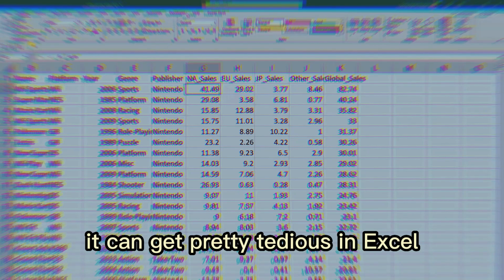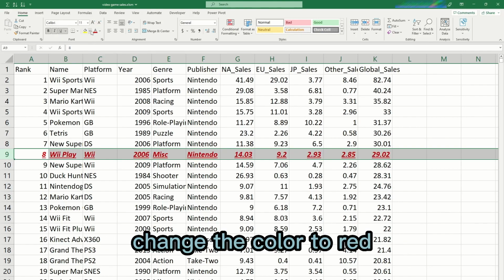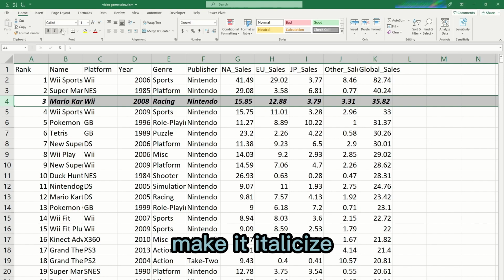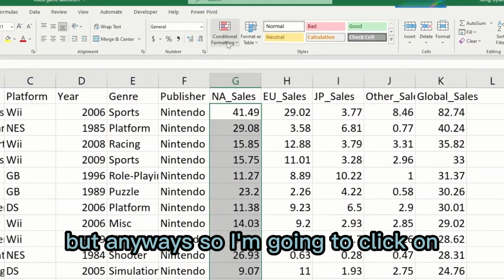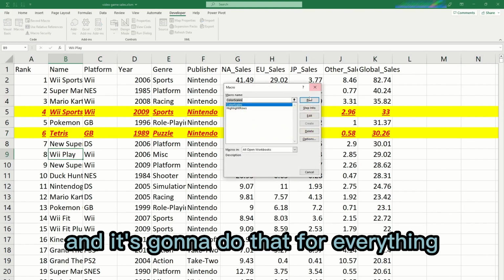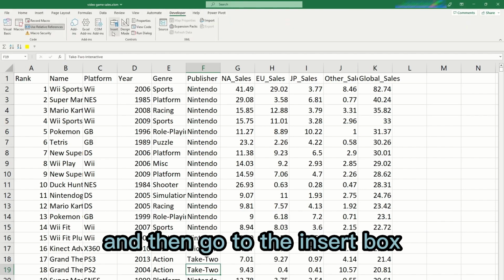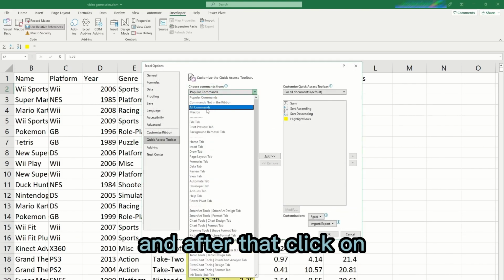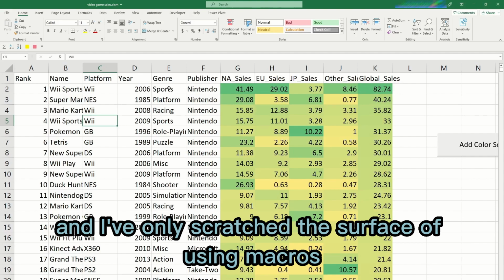Eliminate Repetitive Tasks with Macros in Excel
I'll show you how to save a macro-enabled workbook, 2 examples of creating a macro (highlight a row and adding a color scale), and I'll show you 3 ways to run the macro for each of the examples (using the "Run" button, using the Quick Access Toolbar, and using inserting a button). Hope you find it helpful!

⌛ TIMESTAMPS:
0:00 - Introduction
0:44 - Save a Macro-Enabled Workbook
1:19 - Recording the "HighlightingRow" Macro
3:56 - Recording the "ColorScales" Macro
5:39 - Running the "HighlightingRow" Macro
8:46 - Running the "ColorScales" Macro
11:00 - Conclusion